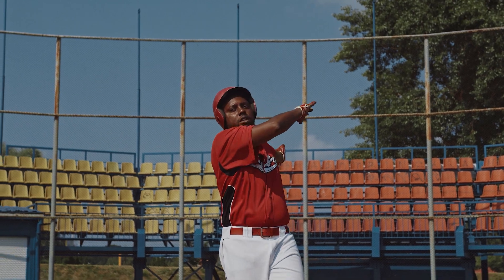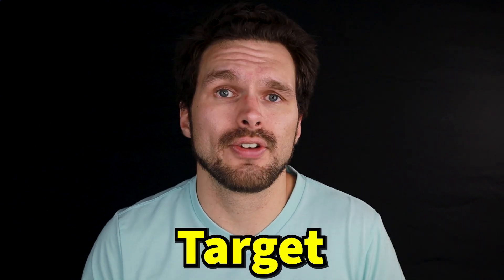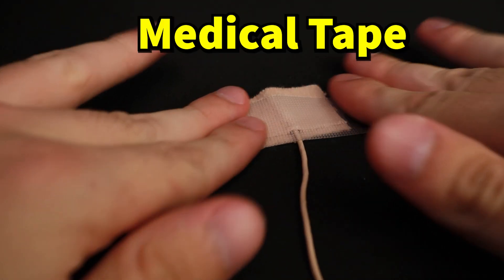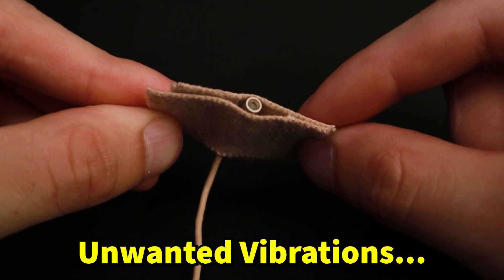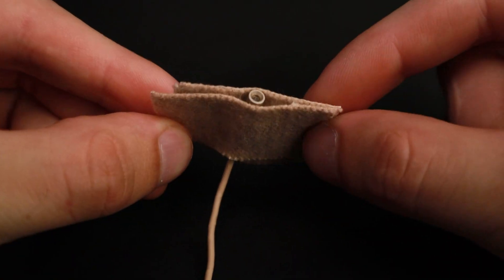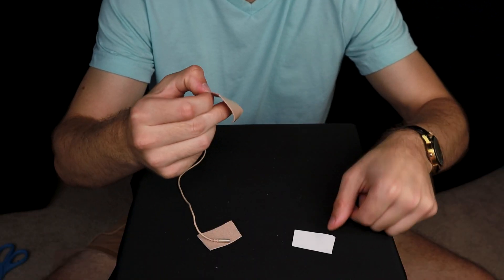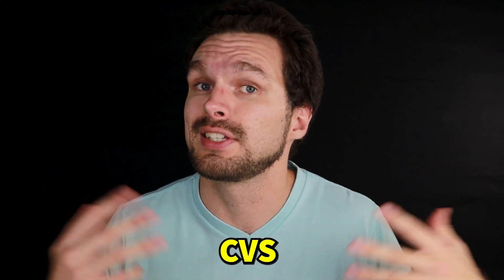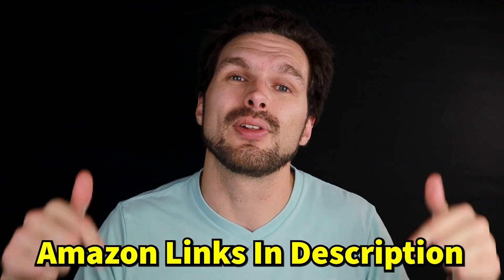This Lav Mic Accessory is What EVERY Creator Needs!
An educational video explaining how to use moleskin (Amazon) with any lav microphone. Also covering what moleskin is and what it's original use is for. This video provides examples of how to create a moleskin sandwich, a key ingredient for mounting lav microphones on skin, shirts, costumes, and other types of fabric.

Moleskin can be used as a microphone accessory for mounting lav mics onto talent's shirts, skin, costumes, and other fabrics, hiding the microphone from the camera.

GET MOLESKIN FOR YOUR NEXT GIG
Doctor Scholl's Moleskin Padding (Amazon) (Amazon)
Moleskin Roll (Amazon) (Amazon)
35 Moleskin Sheets (Amazon) (Amazon)

0:00 Opener
0:28 What is moleskin?
1:12 Where can you find moleskin?
1:25 How moleskin works with microphones
2:07 Why should we use moleskin on lav mic?
2:48 How to make a moleskin sandwich
3:40 Audio test with moleskin on
4:09 Where to purchase moleskine